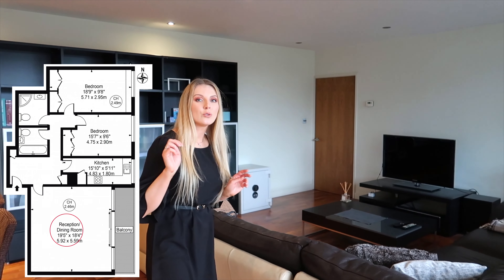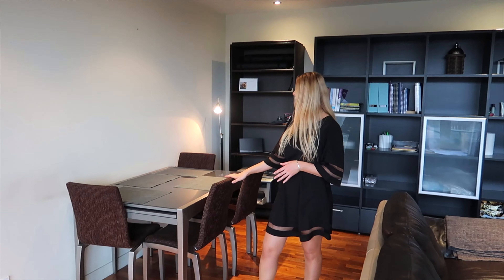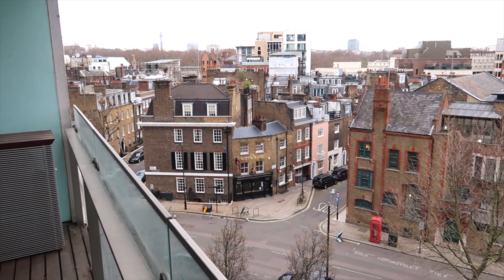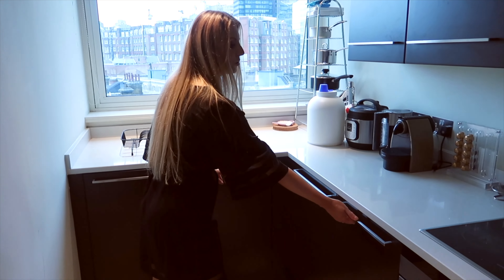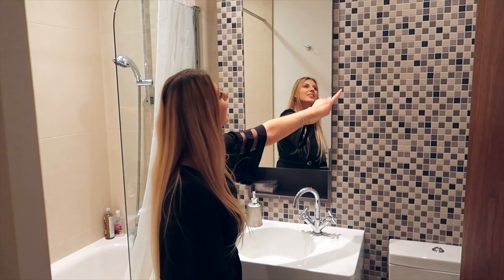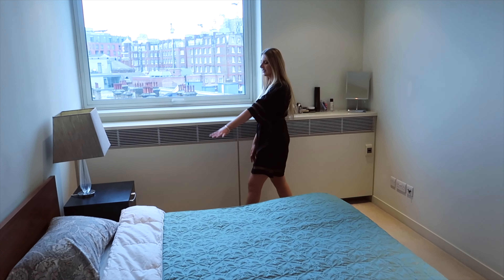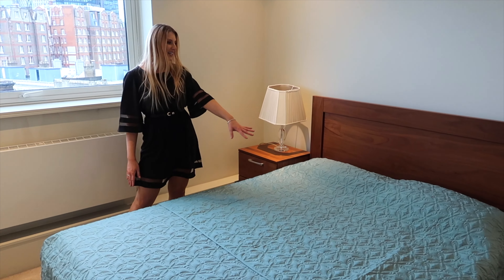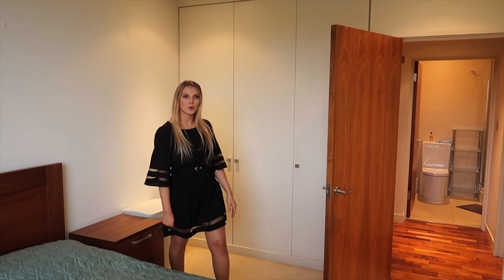Touring Luxury £1,350,000 London Apartment in The View SW1 (completely going through tour)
Are you looking for a luxury apartment in Westminster, London? If yes, check this going through a 2 bedroom apartment tour in The View.

🏠 A modern two bedroom two bathroom apartment on the fourth floor (with a lift) located within a modern block which overlooks Cardinal Place in the heart of Victoria. The bright reception room is very spacious and leads onto a balcony with views towards St James's Park. Further benefits include a modern kitchen with plenty of storage, two double bedrooms with plenty of storage, two modern bathrooms.

The property has a dedicated underground parking space and the block has a 24-hour concierge. The View is located close by to the various amenities of Victoria including the Cardinal Place Shopping Centre and a short walk away to Nova with its various restaurants. Transportation afforded here is excellent with Victoria Station (Mainline, Victoria, Circle & District) & Gatwick Express being only a couple of minutes away.

⏰ Timestamps
00:00 The View Luxury London Apartment Tour
4:45 Thank you & don't forget to SUBSCRIBE